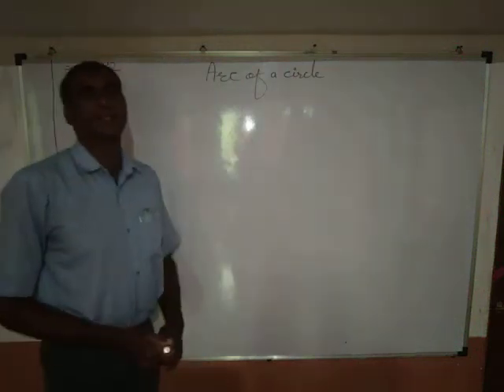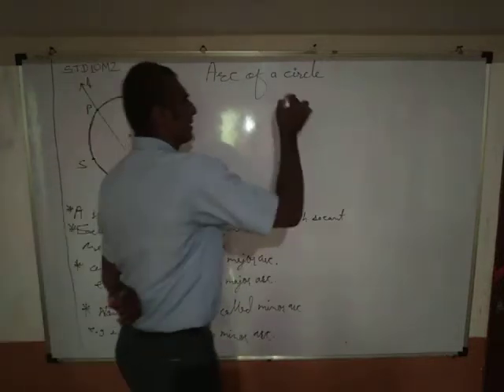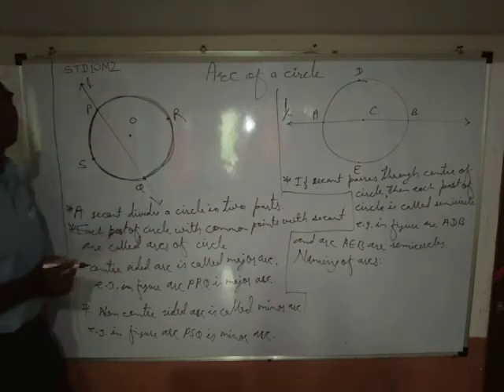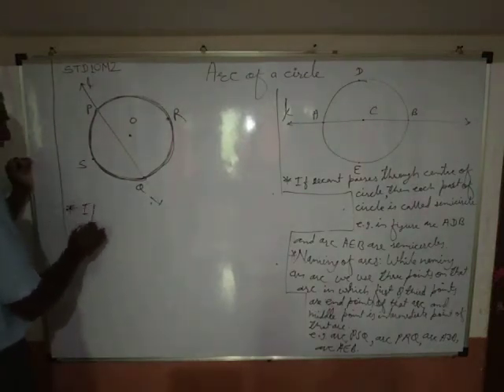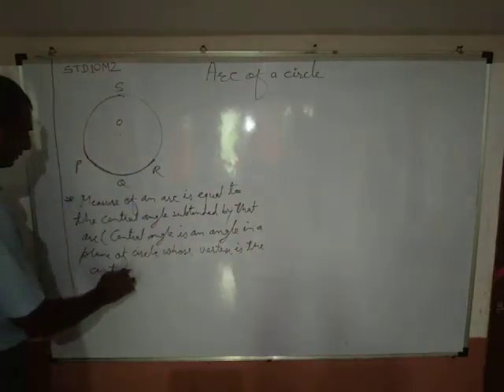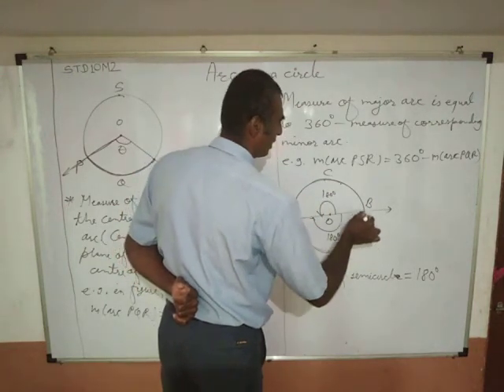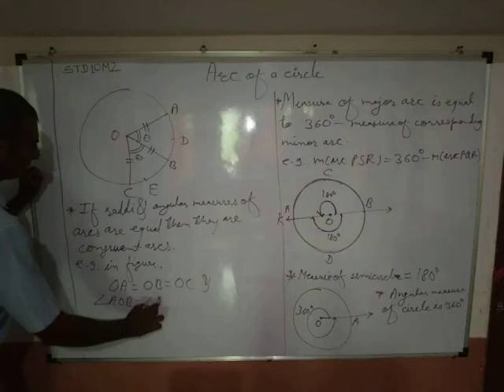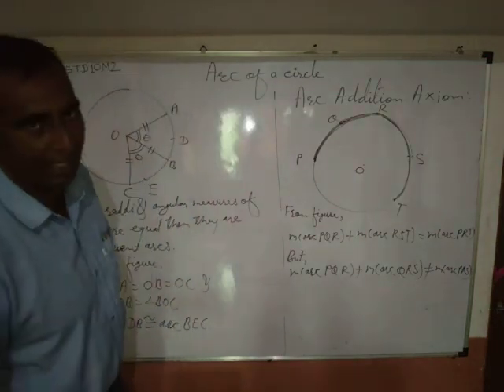STD10M2 CIRCLE Arc of circle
Arc of circle